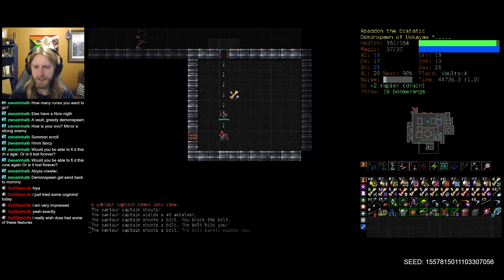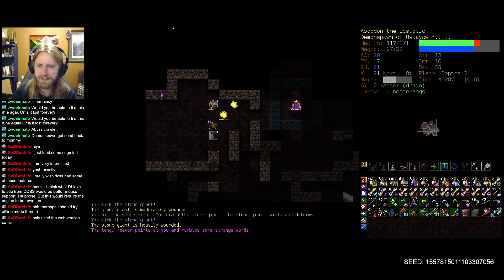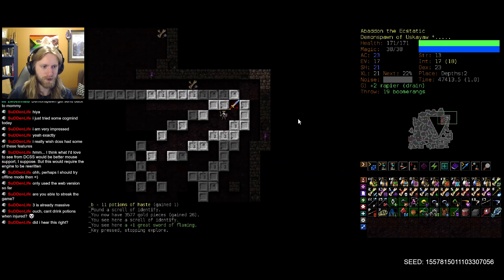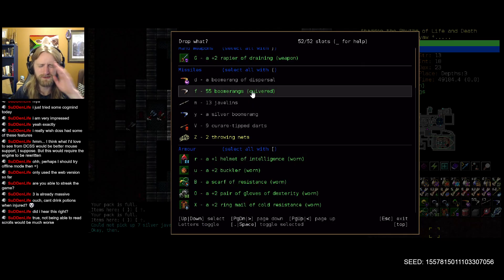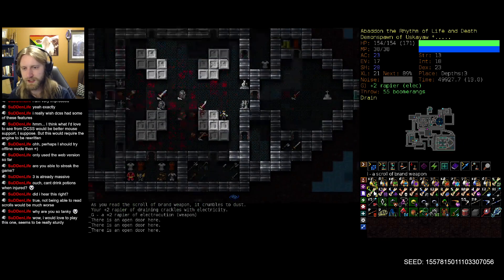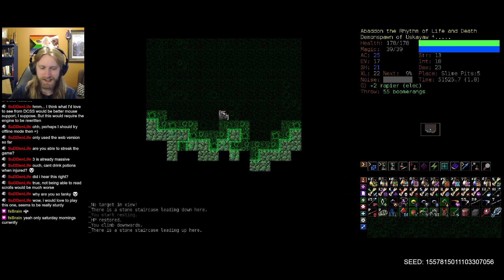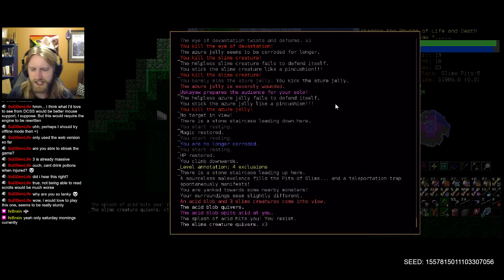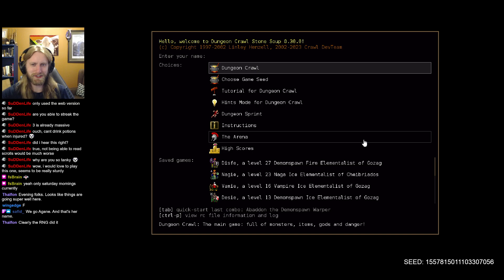DCSS: Drumming - Dance Demon Part 5 | Dungeon Crawl Stone Soup 0.30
Time to dance again, with Uskayaw!